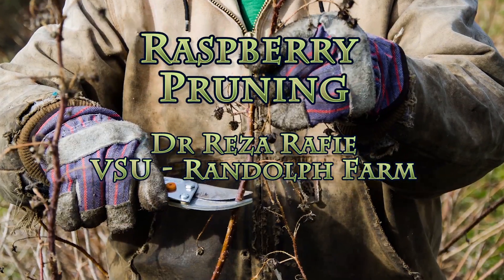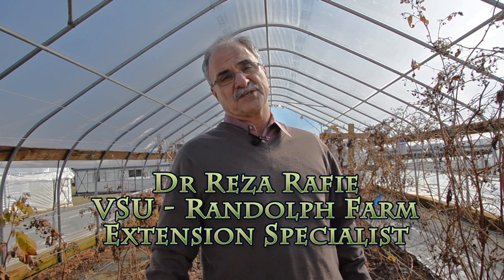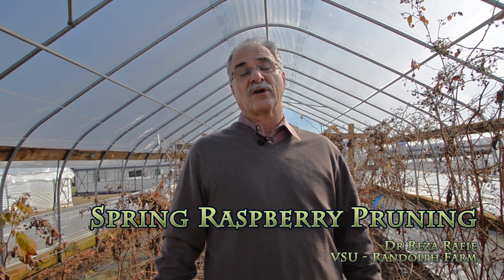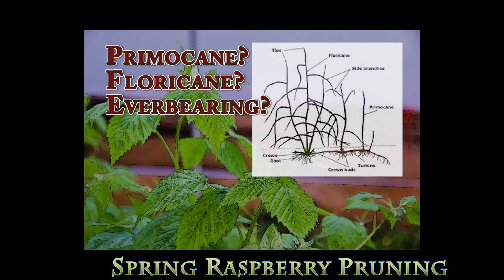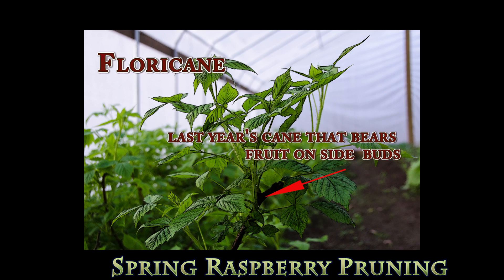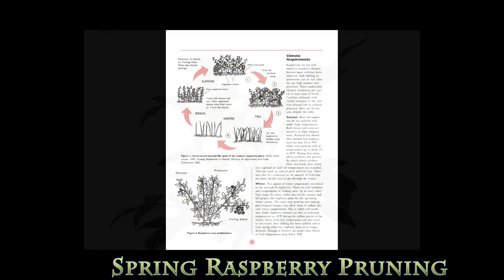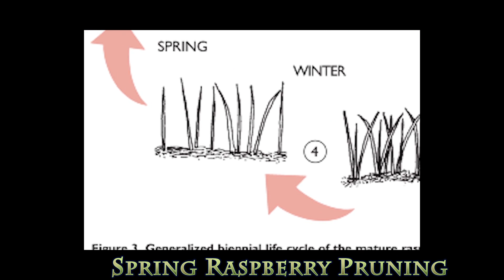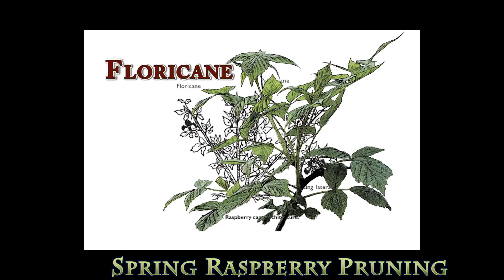Mad Scientist Farmer Pruning Raspberries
Mad Scientist Farmer - tips and tricks for DIY sustainable living and fun projects to make your own energy and tools. Here we prune raspberries using a 2 cycle hedge trimmer.

Dr Reza Rafie, Extension Specialist at Virginia State University (VSU) Randolph Farm, demonstrates Primocane and Floricane pruning in the high tunnel. Field pruning is shown as well. Lifecycle and techniques are explained, links provided to other horticultural resources for berries.Sanitation and thinning and early harvest are described. Polka, JoanJ, Josephine,  Himbo Top Raspberries in the high tunnel and Heritage in the field